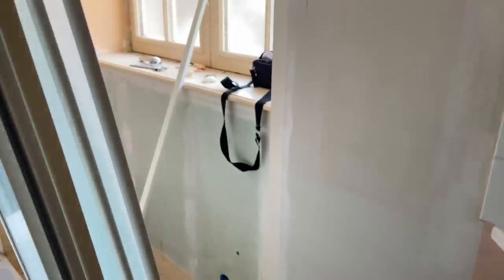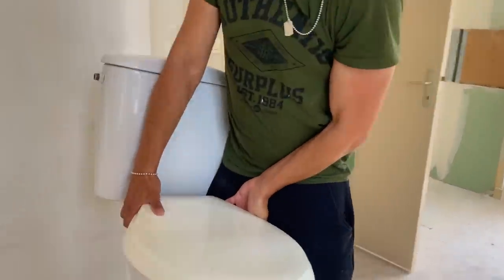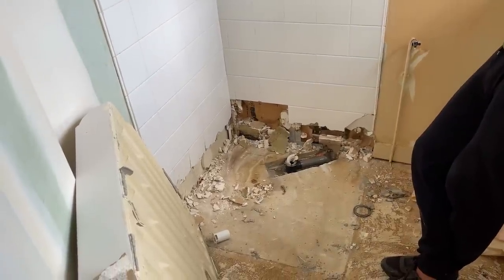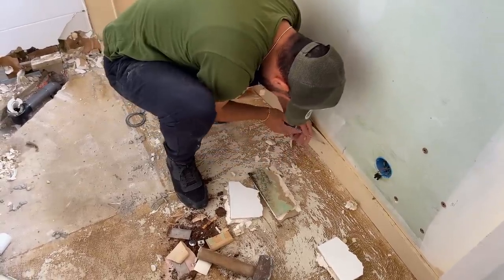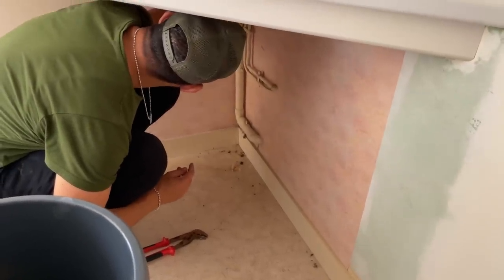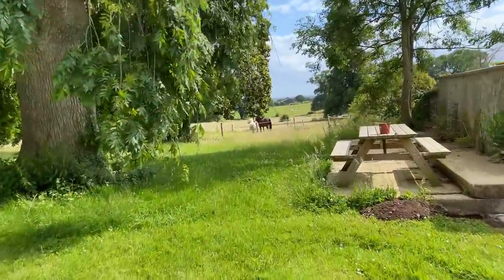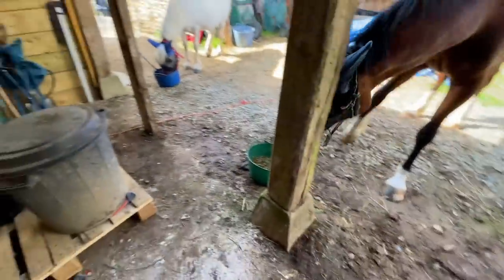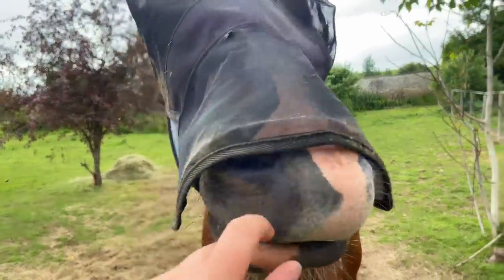HAMMER HAPPY - SADIE IN FRANCE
Join us at the beginning of our renovation journey at the Convent!

If you would like to buy Queenie & Elsa a Carrot 🥕🥕 visit my

Facebook - Sadie Petherick (Sadie in France)